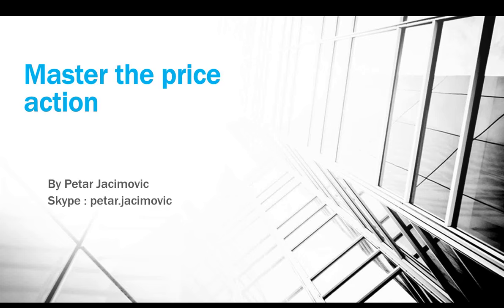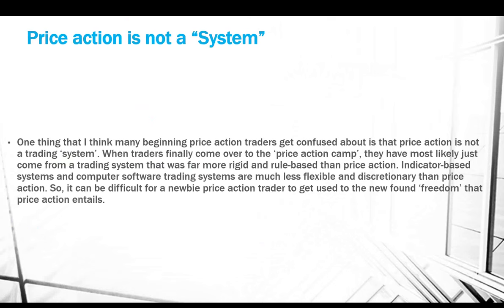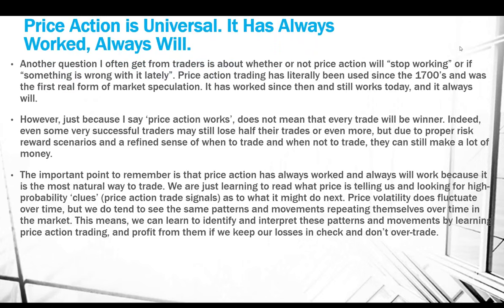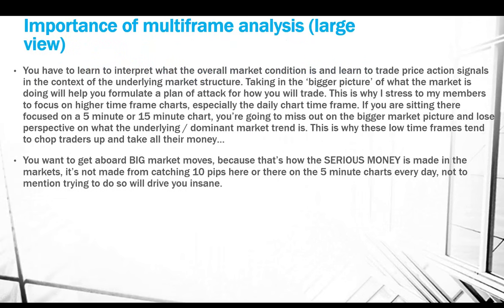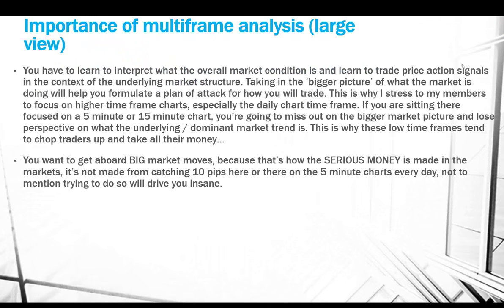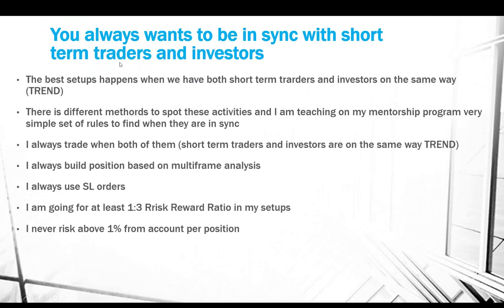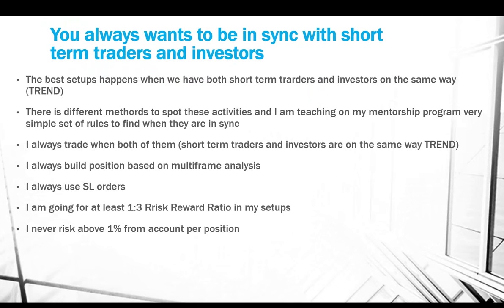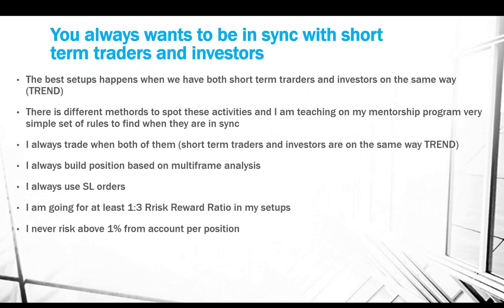Master the price action by Petar Jacimovic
Skype username : petar.jacimovic